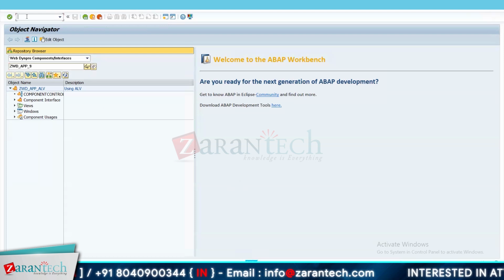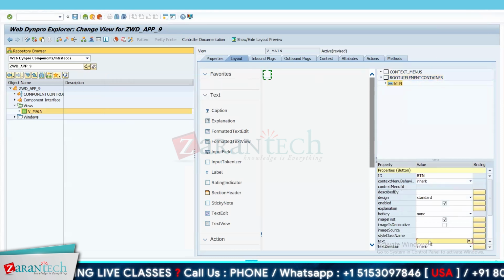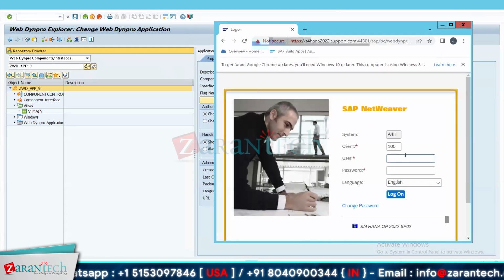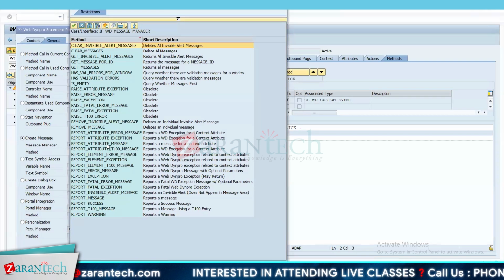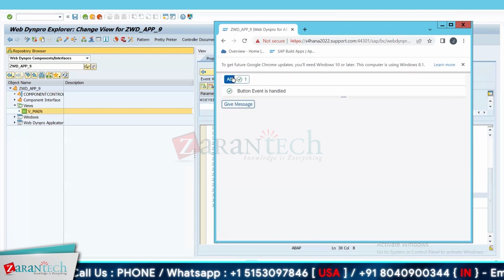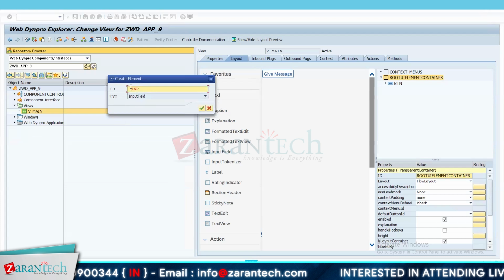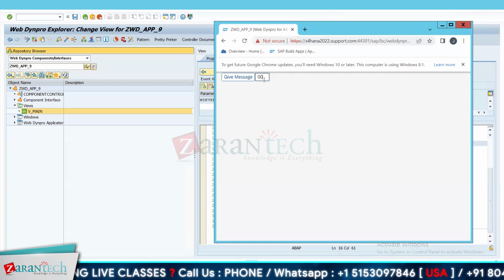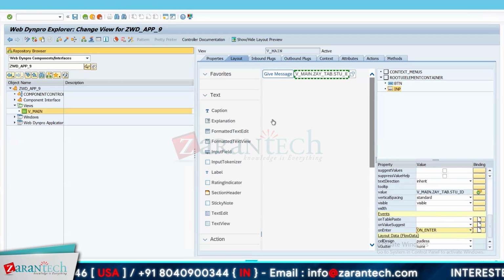How to Implement Event Handlers in SAP Web Dynpro | ZaranTech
In this video on How to Implement Event Handlers in SAP Web Dynpro, we'll learn about the essential techniques for creating and managing event handlers within the SAP Web Dynpro framework. Event handlers are critical for responding to user actions and ensuring dynamic and interactive application behavior.

👉Specialized Knowledge
👉Industry Recognition
👉Increased Efficiency
👉Better Decision-Making
👉Adaptability
👉Networking Opportunities
👉Personal Development
👉Job Security

👉 Assessments
👉 Lab Documents
👉 E-Books
👉 Certification Guides
👉 Configuration Docs
👉 Cheat Sheet